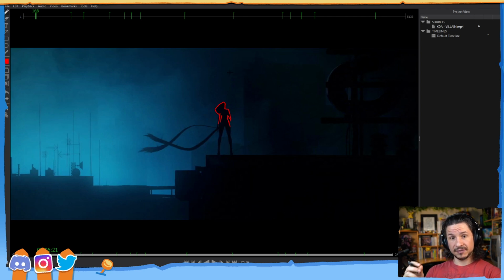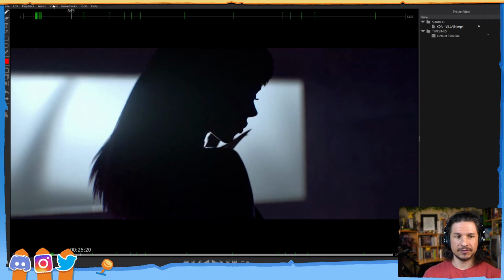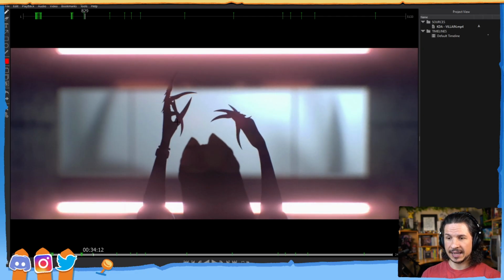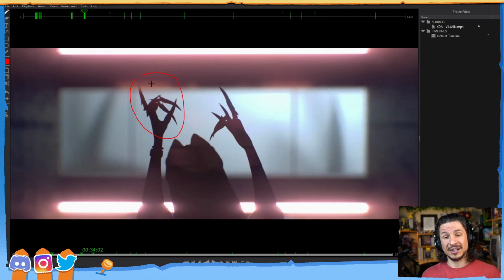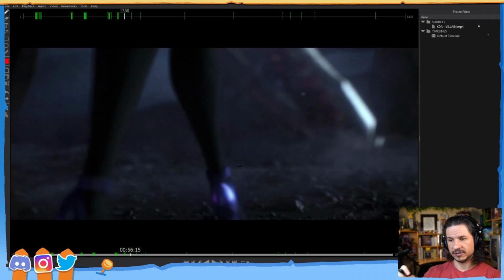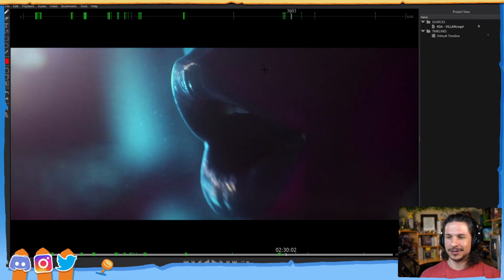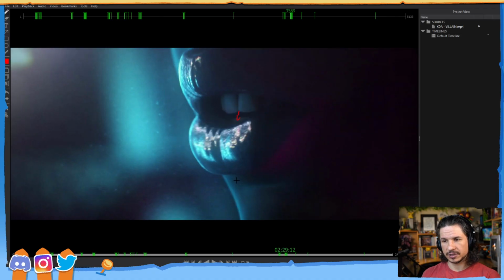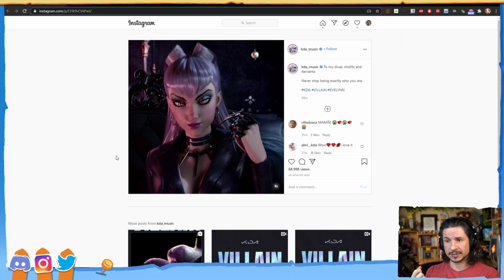Animation Study - K/DA - Villain